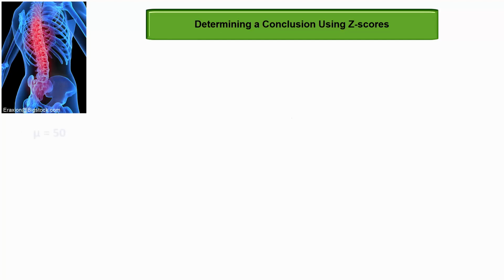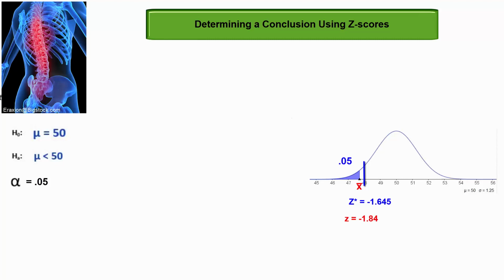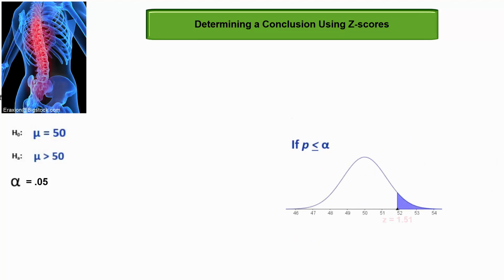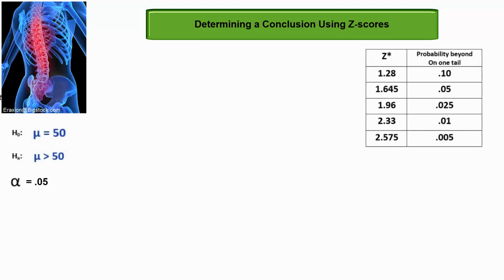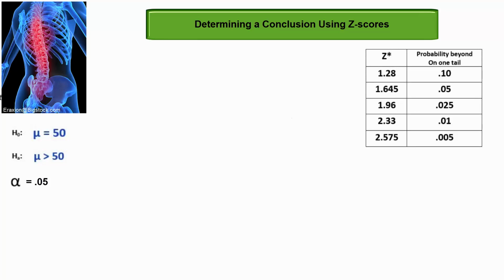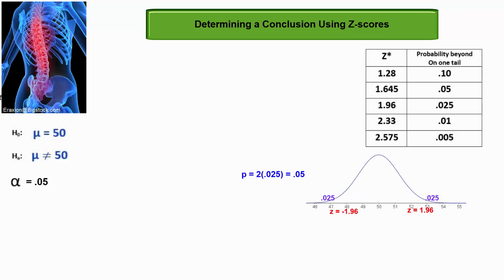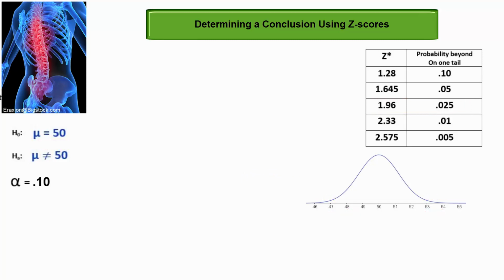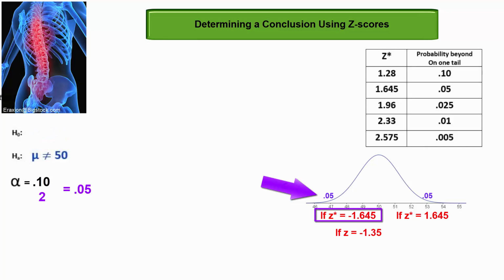Conclusion Using Z Score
Understanding and making a conclusion for a hypothesis test based on the test statistic.  In this case, a z-score was used.